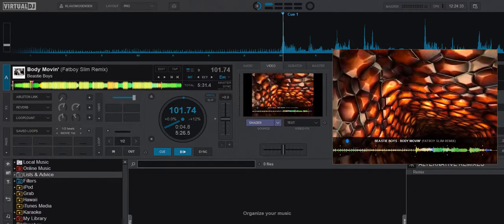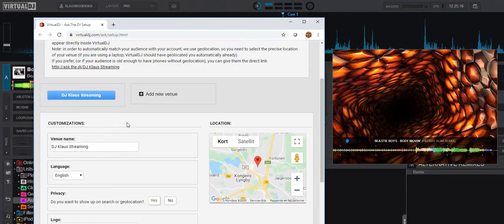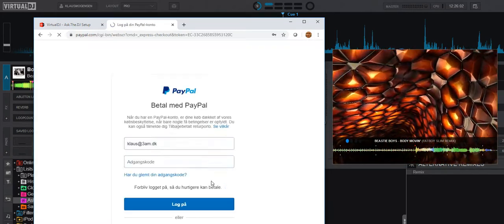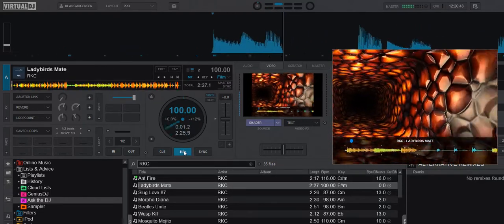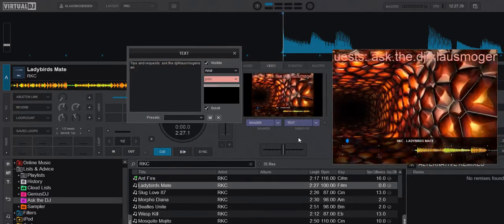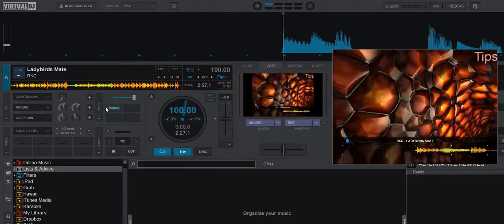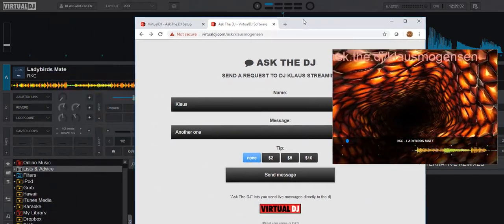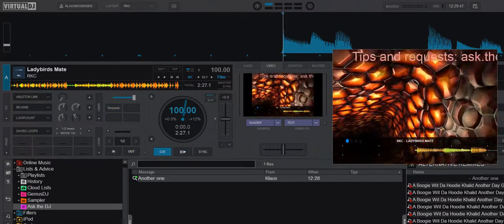Quick n' Dirty: Getting requests and tips while broadcasting video in VDJ8.4/2020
This video shows how you can use the ask.the.dj feature, combined with the broadcasting feature, in VDJ to take requests and get tips from the people watching your DJ livestream